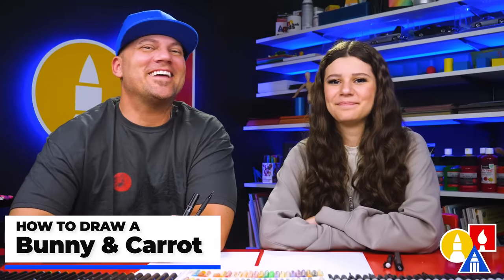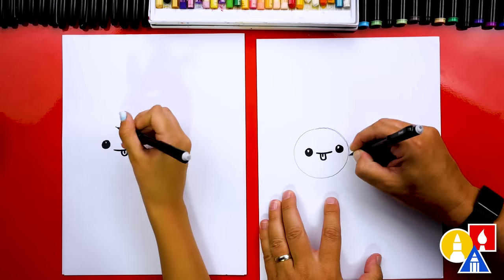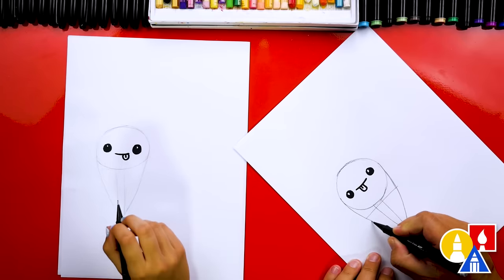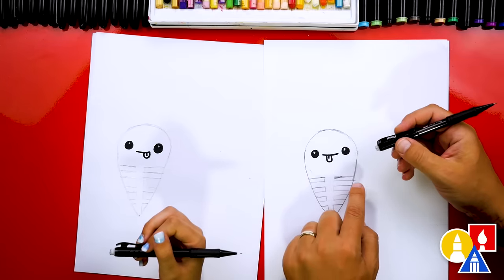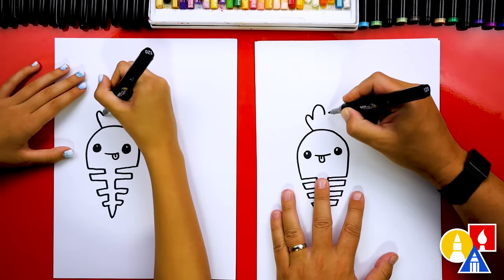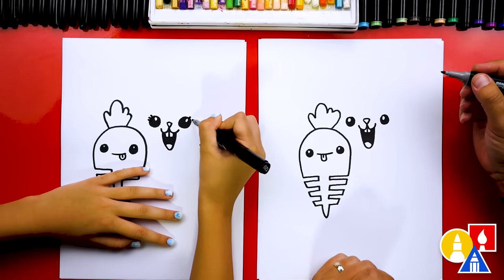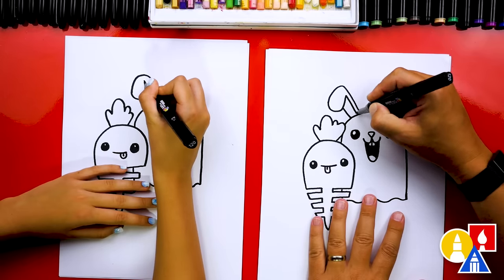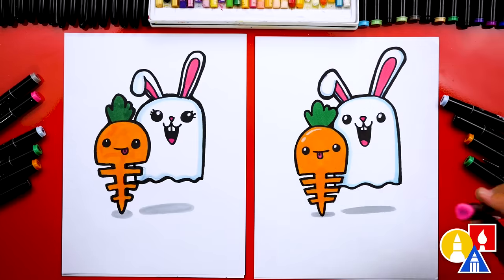How To Draw A Ghost Bunny And Skeleton Carrot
Hey, art friends! 🎨 Today, Hadley and I are getting into the Halloween spirit and learning how to draw a ghost bunny and a skeleton carrot! 🐰🥕 It's a super fun and spooky combo, perfect for Halloween. Grab your art supplies, and let's get started! Remember, it's always more fun when you add your own touch to your drawings. Can't wait to see what you come up with! ❤️💛💙